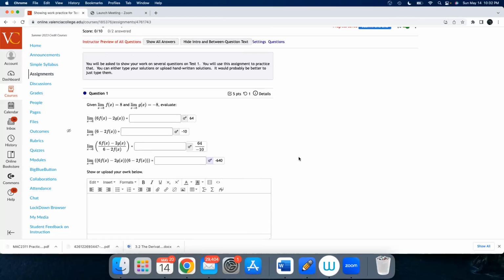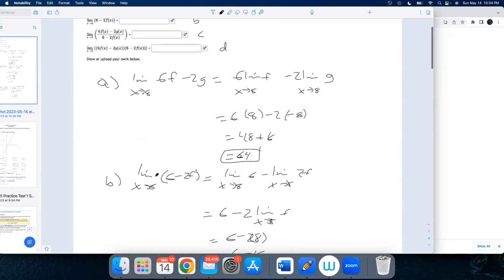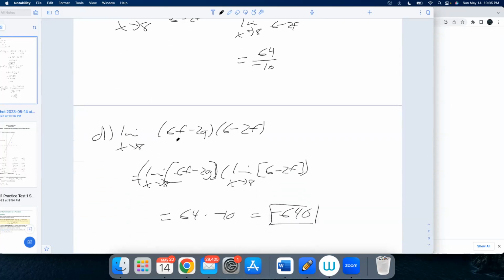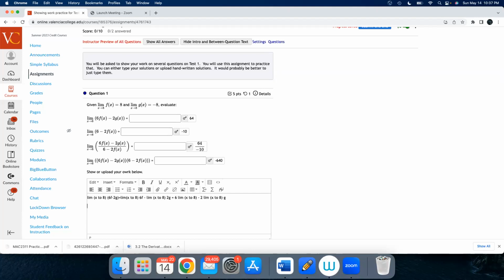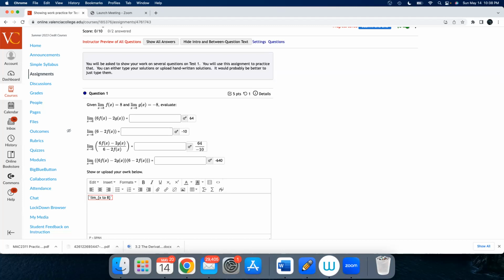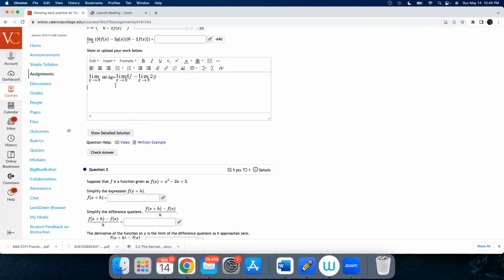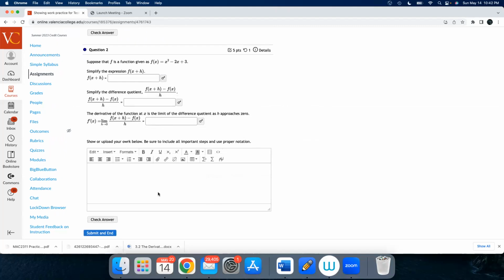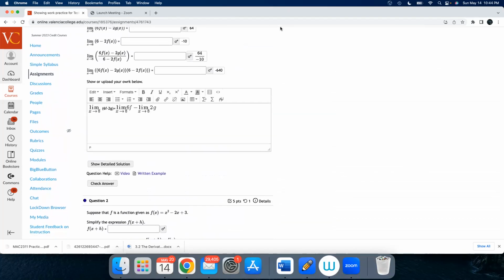MAC2311 Showing Your Work Video